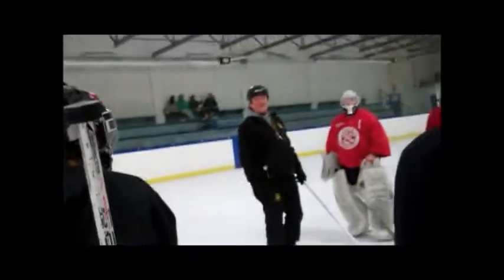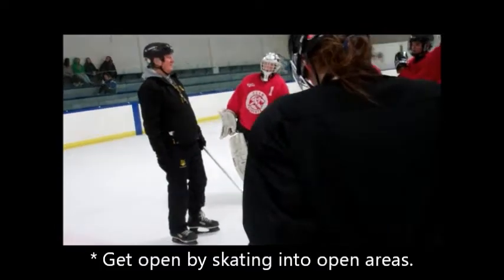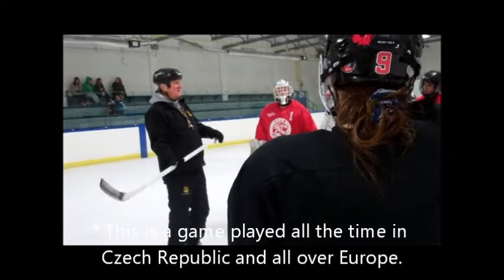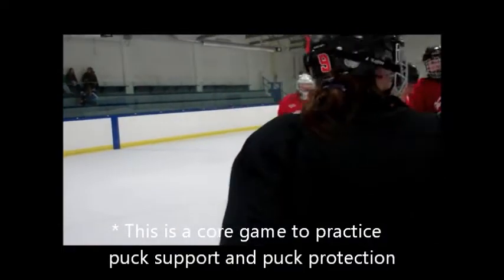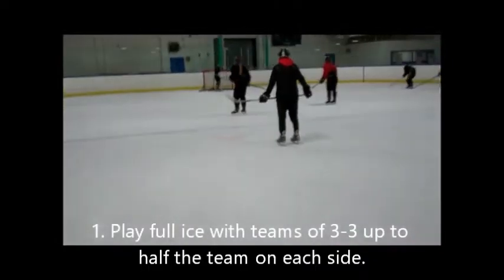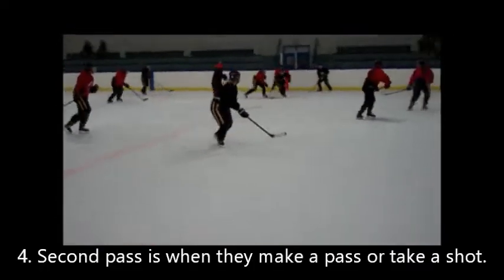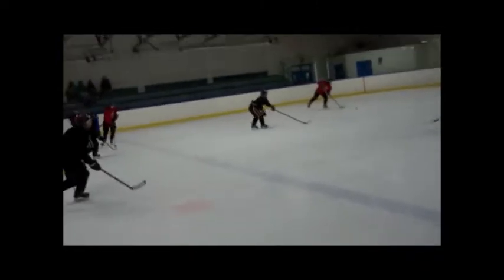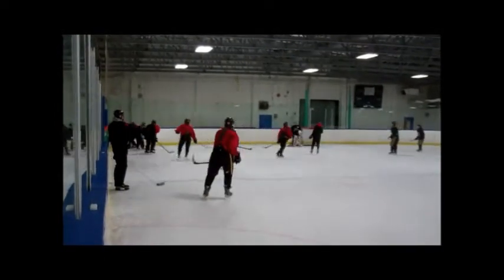D100 Two Touch Batchko U18 F Wally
Bacthko can be played Whole Ice, Neutral Zone with nets facing each other on the Ringette Line, or Cross ice. It can be played 3 vs 3 up 8 vs 8  Players are allowed to Carry the puck Forehand or Hand only by pushing it ahead. Team mates must "get open". If they handle the puck (FH - BH) the coach blows a whistle and they lose possession. Great game for learning to get open and use your team mates  because you can only score of  1 x shot.